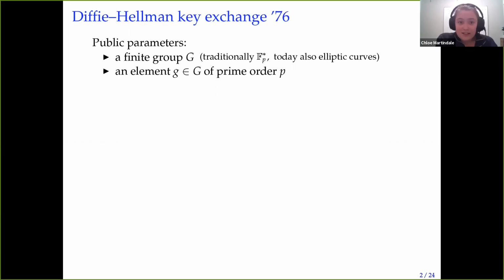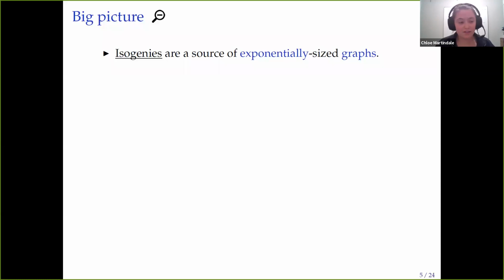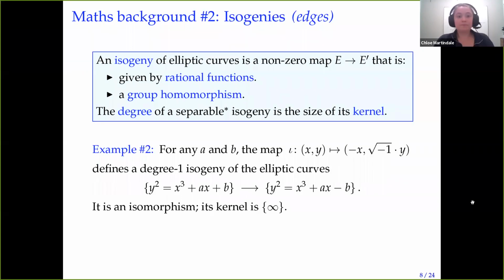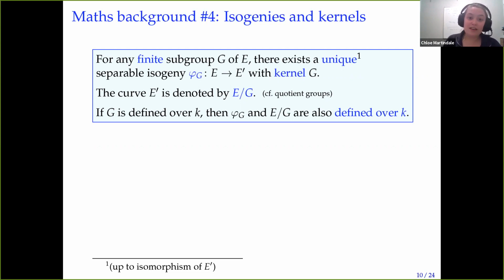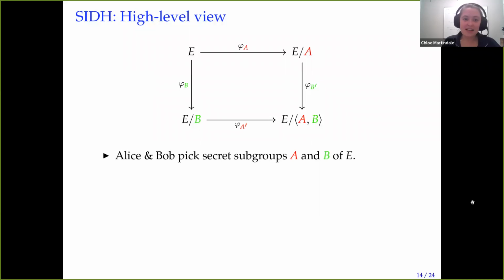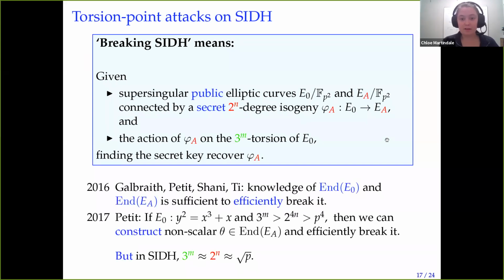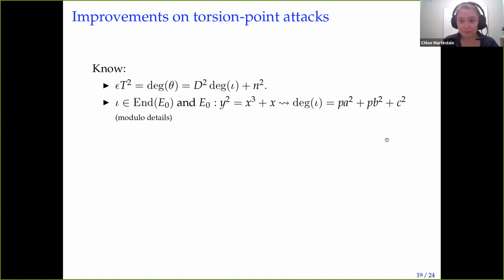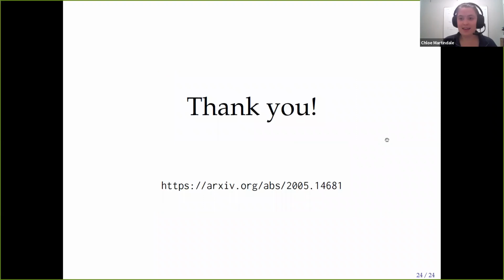2020Nov6 Tutte Constructing broken SIDH parameters a tale of De Feo, Jao, and Plut's serendipity Ch